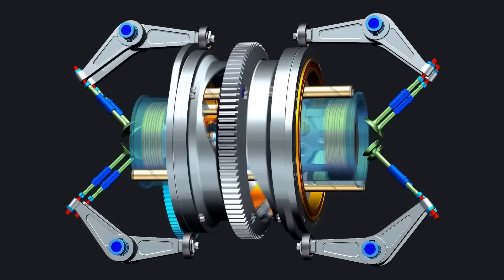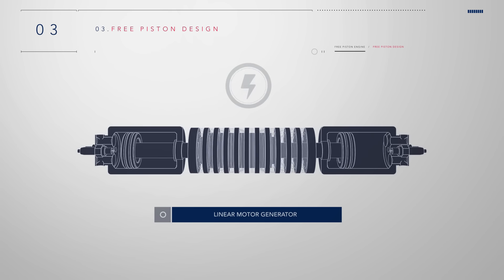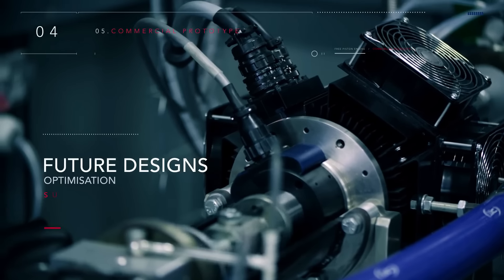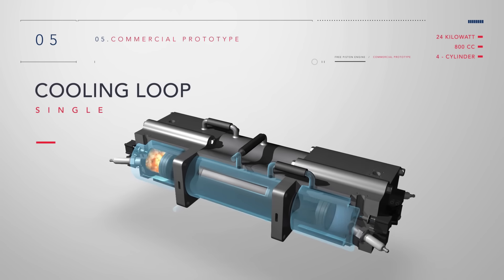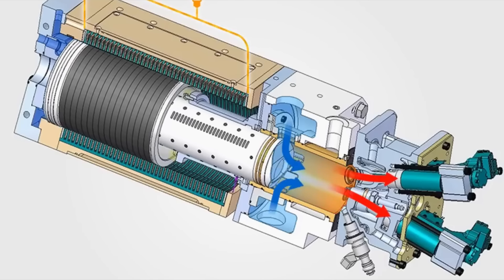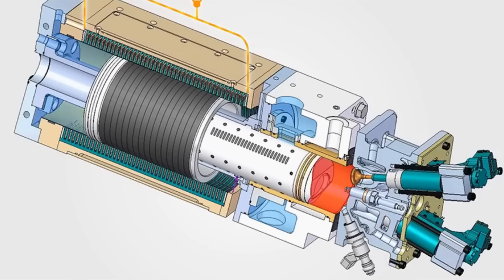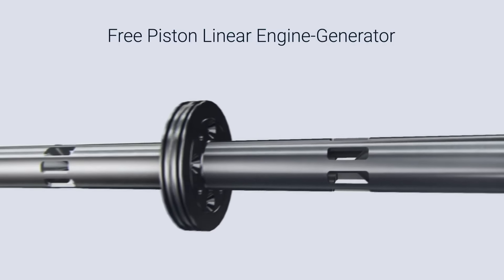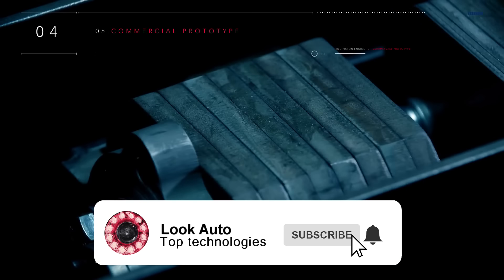New Technologies 2024: W-Piston Toyota | Free piston - efficiency of 50% | Powerful NEW engines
Write what you think about it in the comments.

The ICE REVOLUTION is upon us with Toyota's groundbreaking W-Piston innovation. Pioneering the way forward, these free-piston internal combustion engines have redefined vehicular power, bringing forth an astonishing 50% efficiency unheard of in the industry. They operate as motor generators within electric vehicles, translating fuel energy directly into electricity. Compact, light, yet immensely powerful, these new engines eclipse traditional alternatives, paving the way for a more energy-efficient, eco-friendly future in the automotive sector.